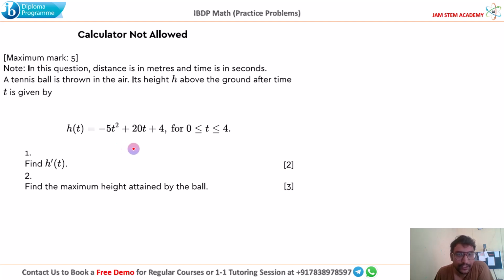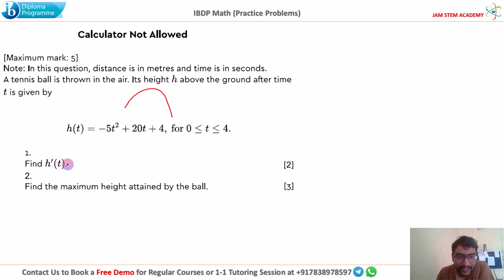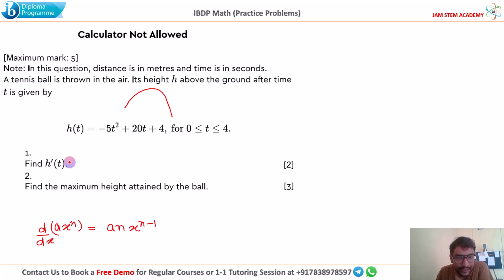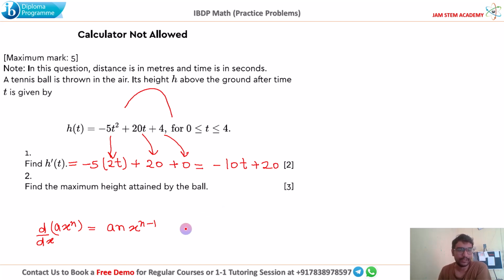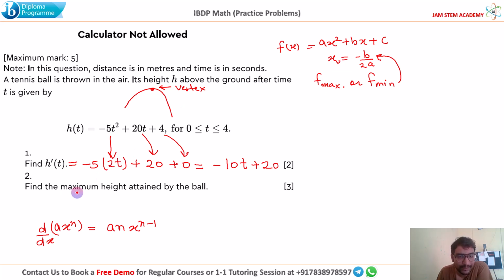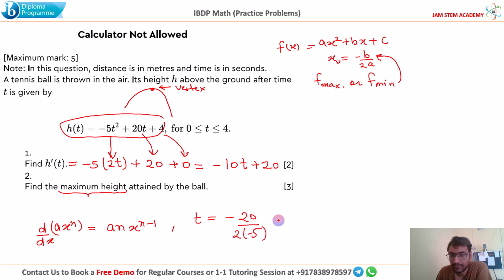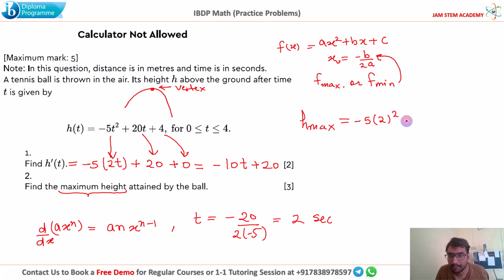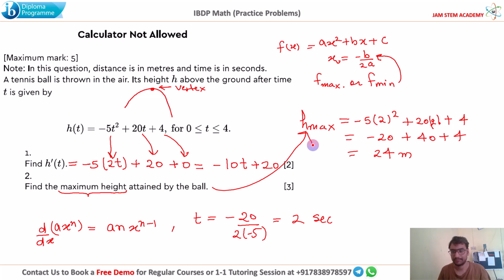Derivative and Min Max of Parabola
Learn how to use calculus to find the Min/Max points (vertex) of a parabola for IBDP Math. In this tutorial, we show you how to differentiate a quadratic function, set the derivative to zero to find the stationary point, and determine whether it's a maximum or minimum. Perfect for IB Math AA & AI (SL/HL) students looking for simple, step-by-step calculus applications.